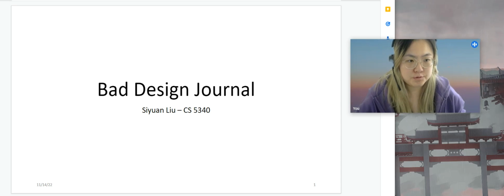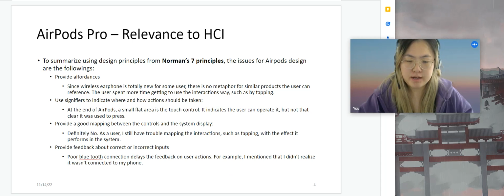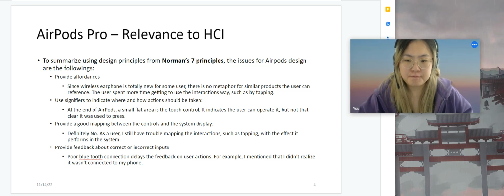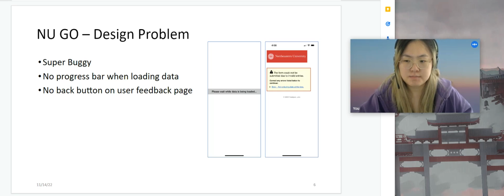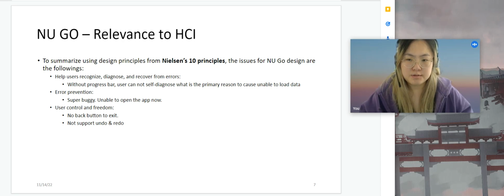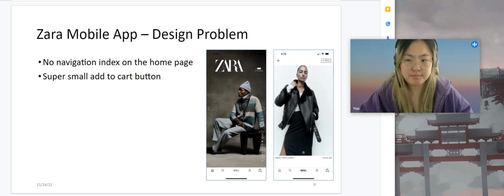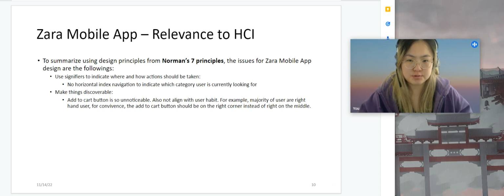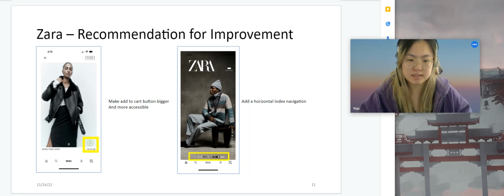Bad Design Presentation - Siyuan Liu